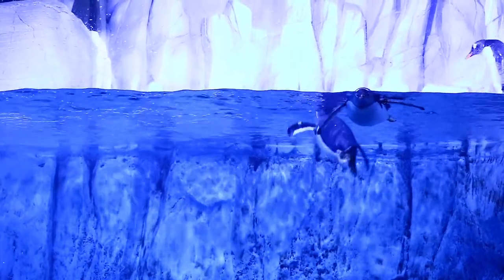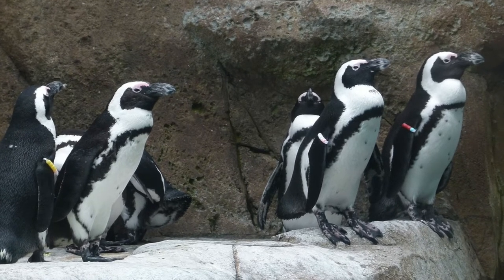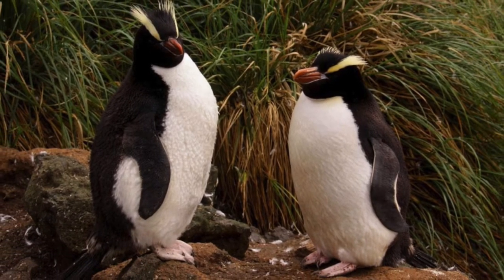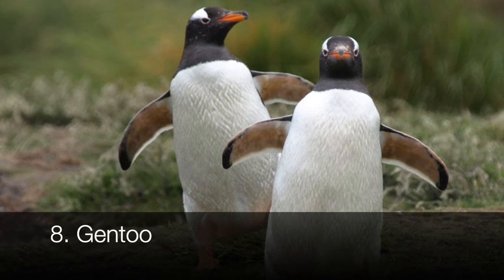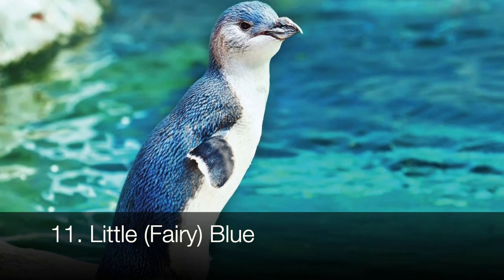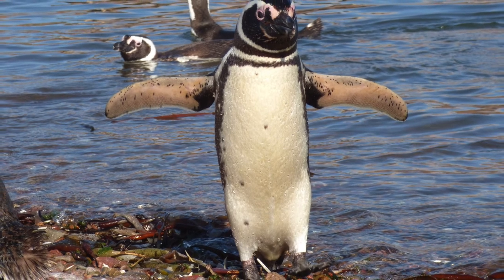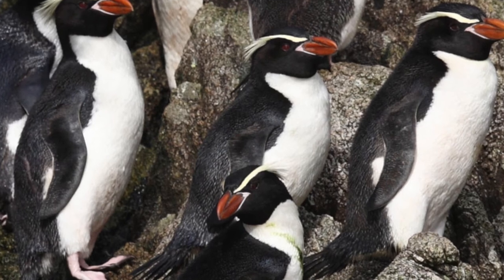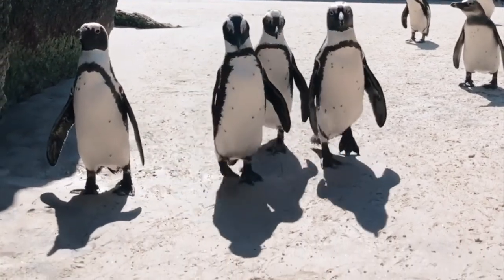All 18 Penguin Types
Can't tell the difference between some of the penguins, or just curious to know them all? Take a look at this video!